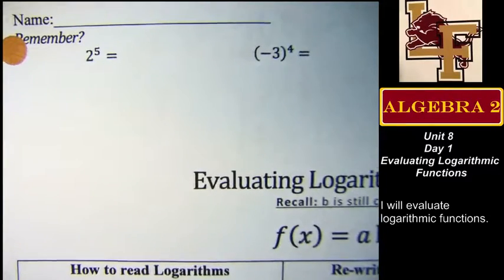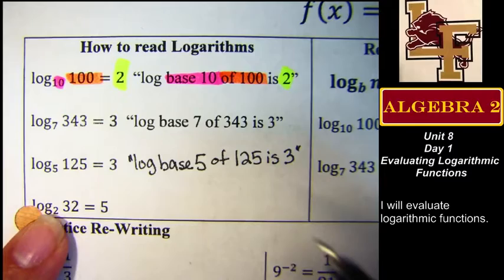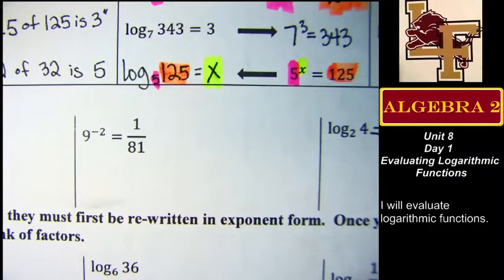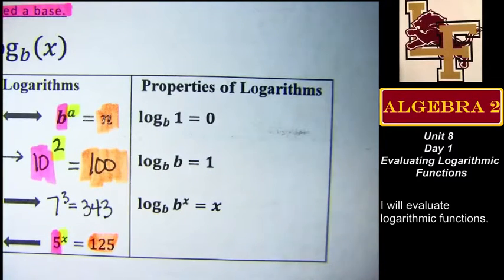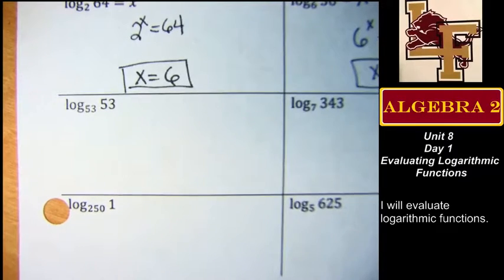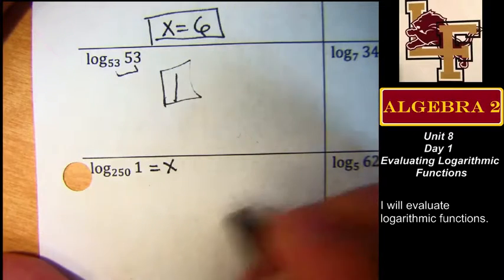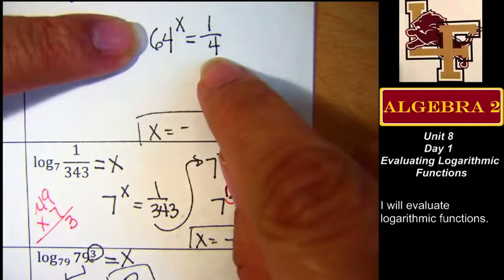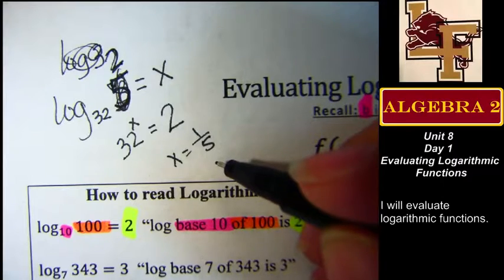Unit 8 Day 1: Evaluating Logarithms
It's a long video today, but we had too much fun!